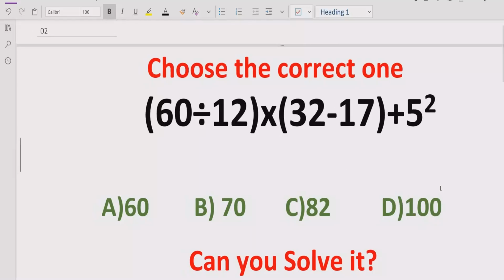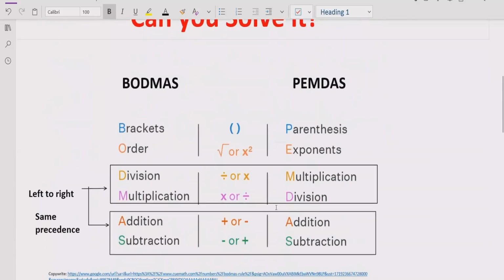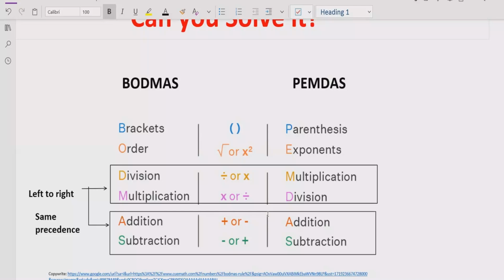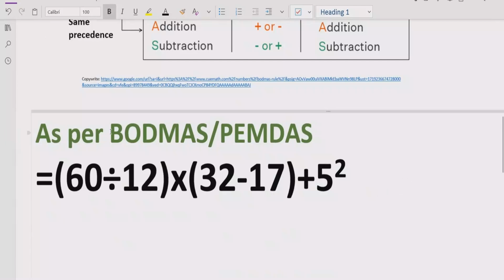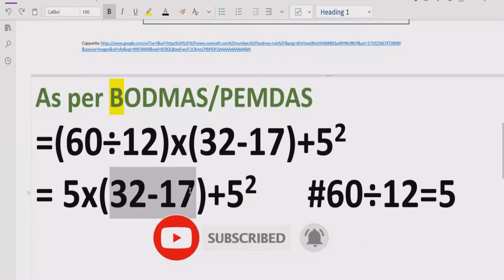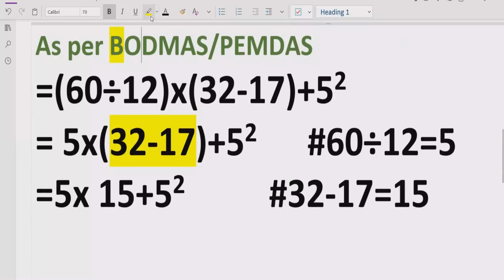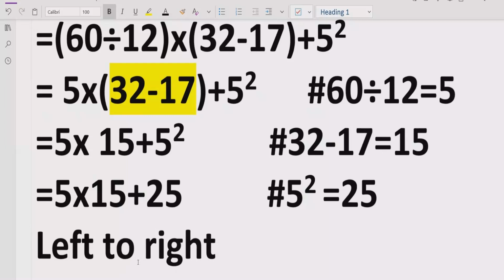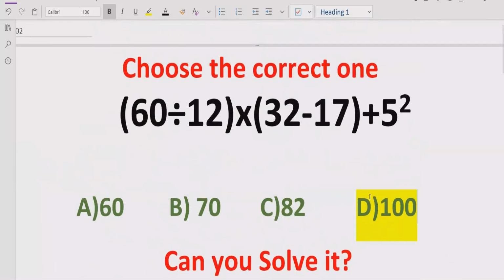Quiz 193 | Which one is Correct? | (60÷12)x(32-17)+5^2